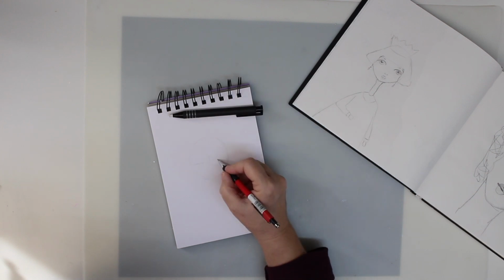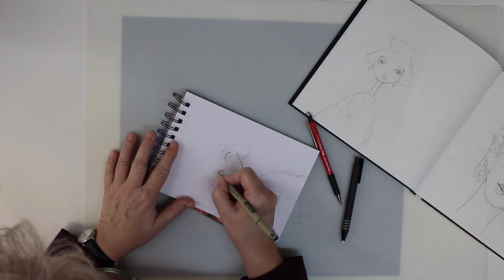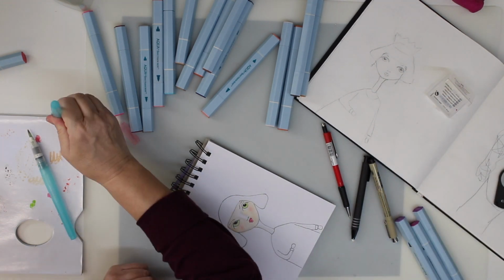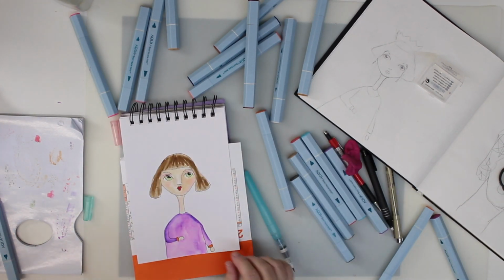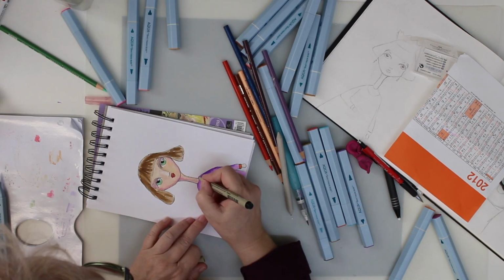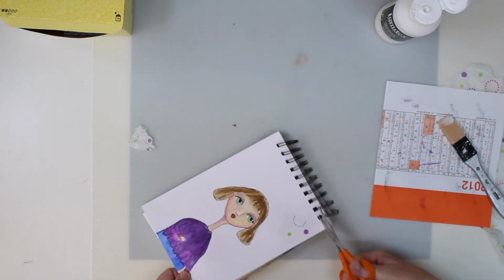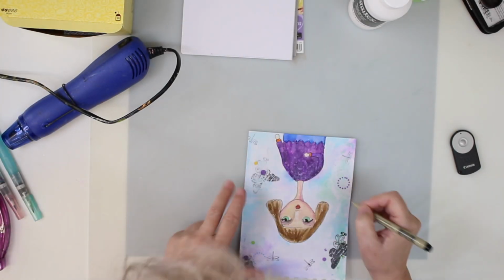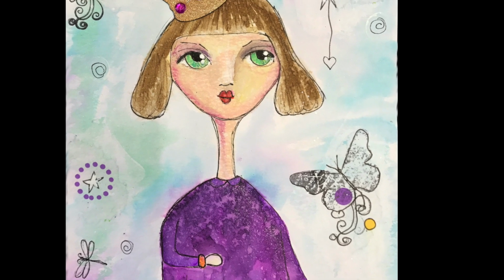My little Princess – Mixed Media Painting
Today I share a painting which I made recently. I had a lot of fun, and I will use that princess pretty soon in another video.

Supply List
Mixed Media Paper Daler-Rowney
Pencil and Eraser
Spectrum Noir Aqua Pens
Prismacolor pencil,
Derwent Inktense pencil
black and white permanent marker
Glittercardstock from Crafter's companion

So you don't miss any Giveaways and free downladbles, but learn also about upcoming class and so much more, see you there